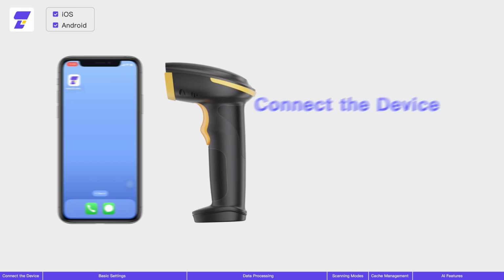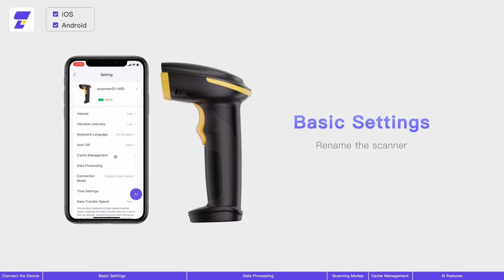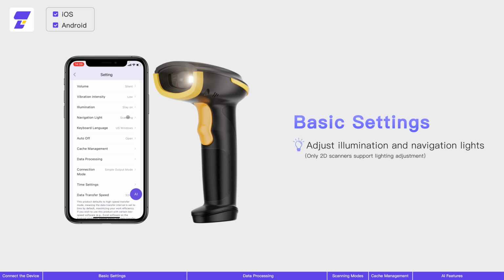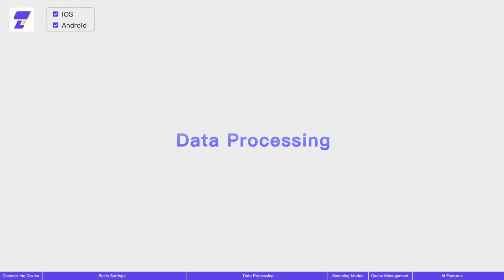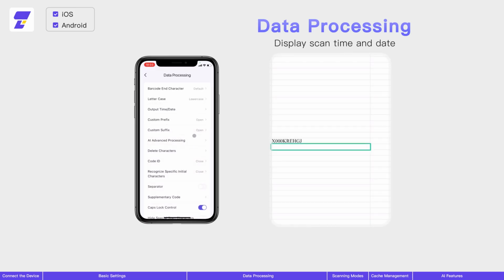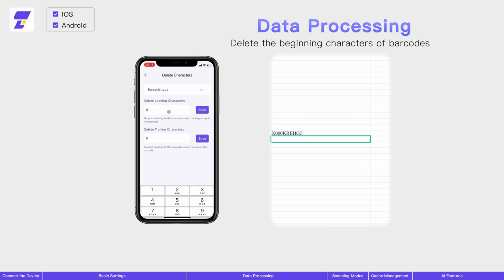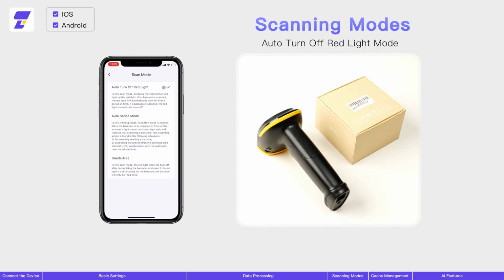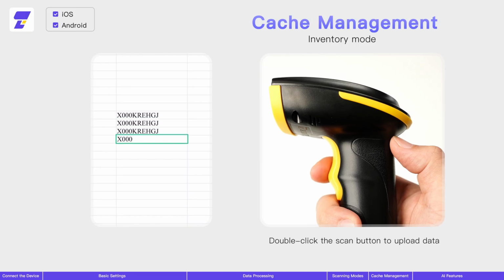How to Set Inateck Office APP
Configure your Inateck scanner with our AI APP in one second, and integrate our scanner to your own system effortlessly with our powerful SDK!

No matter you need to simply pair a device, set it up, or develop a fully featured application, these tools will help you in every step!

This Inateck Scanner app can help you configure the functions or even do
customization of Inateck barcode scanners with AI assistant easily, it can
also accurately recognize different barcode types, providing you with a
one-stop solution!

What's more, now it even supports setup for multiple scanners at one time through our new Windows app, greatly improving your work efficiency!